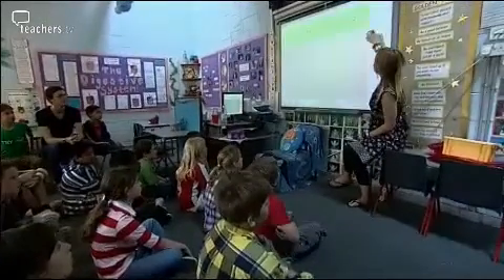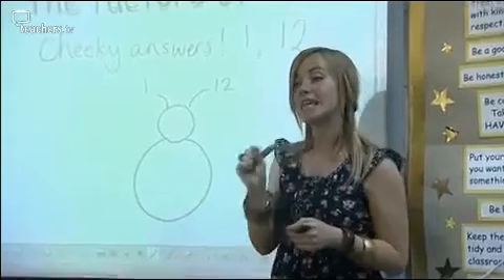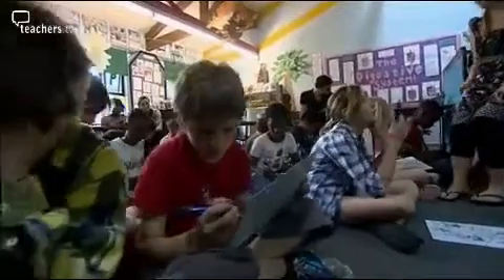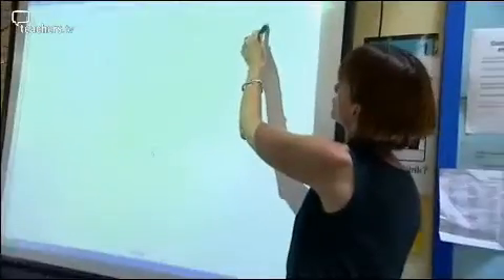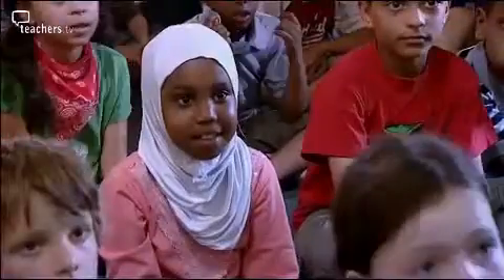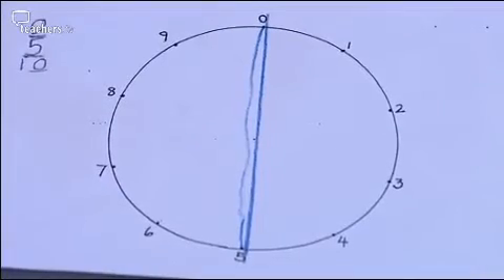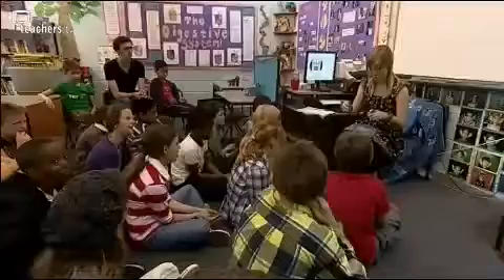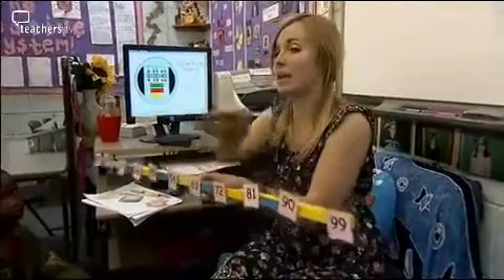Teachers TV: Numbers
For absorbing lesson-planning ideas for Key Stage 2 maths, look at these activities designed to engage primary pupils in learning about numbers. Staff at Eleanor Palmer School in Camden, North London, create factor bugs to help Year 5 children understand factors, prime and square numbers. They also teach their pupils about the relationships between the different times tables. Meanwhile, a Year 3 class produces some very interesting patterns by writing down different times tables, underlining the last digits and joining them up around a circle. And over in Year 5 the children use a counting stick to improve their multiplication skills. This simple but effective tool really helps to embed numerical understanding. Licensed to CPD College Ltd.